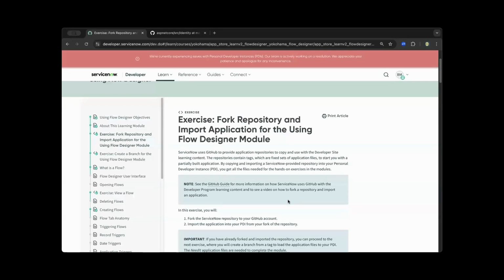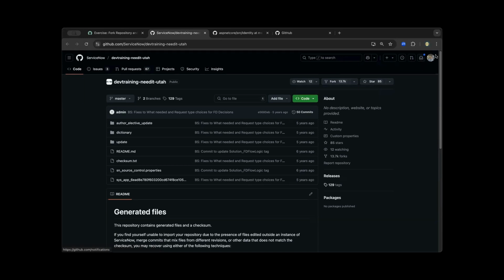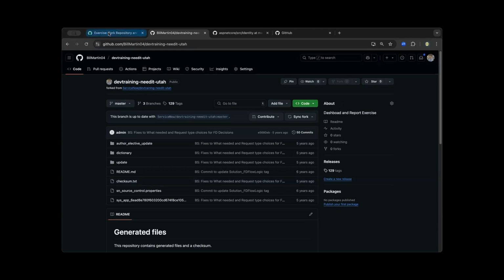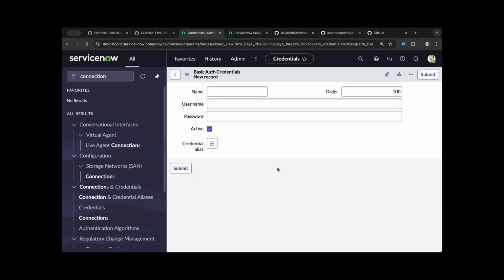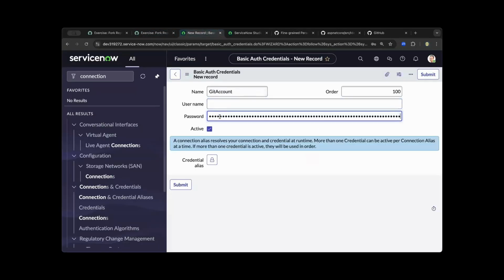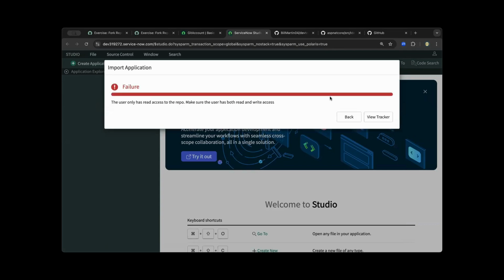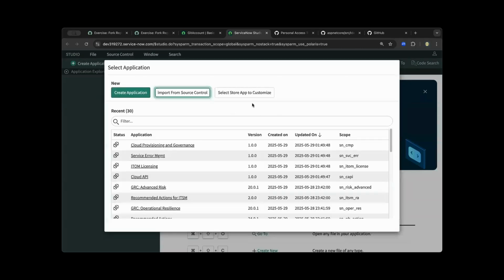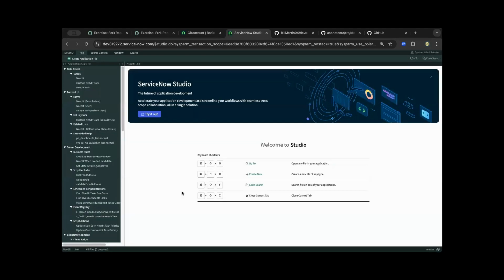Using Flow Designer: Exer: Fork Repository and Import Application for the Using Flow Designer Module